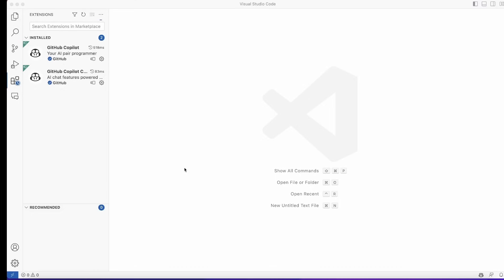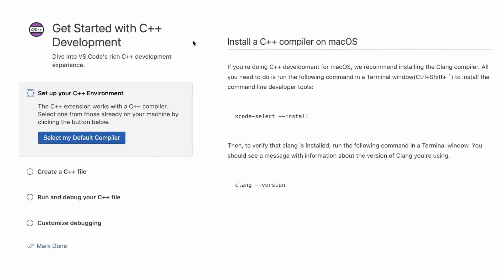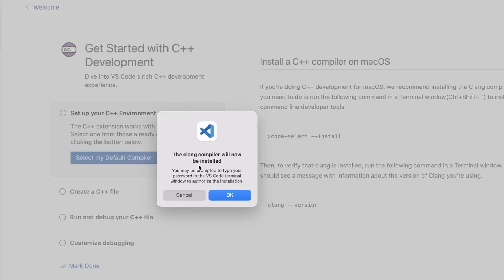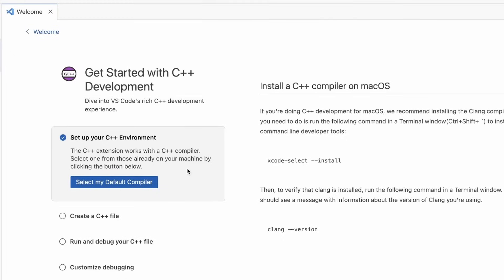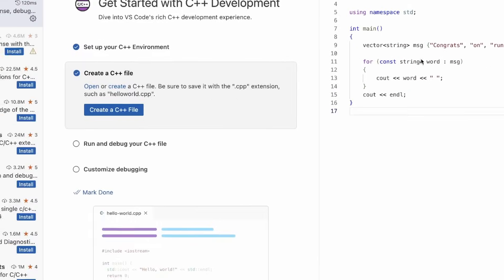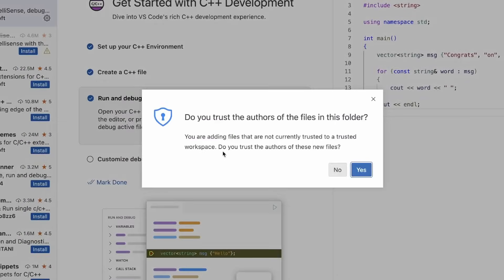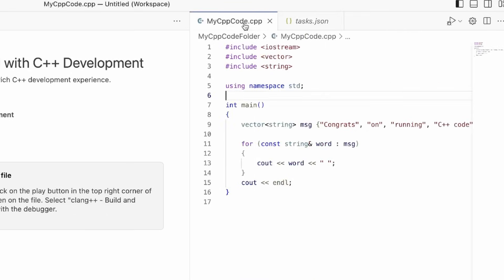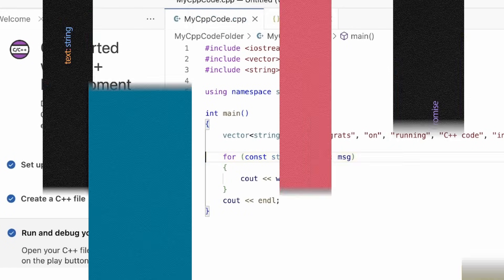C++ in VS Code: A Quick Guide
Follow along to learn how you can set up your C++ environment using the new C++ Walkthrough. Learn how to install the clang compiler, create a C++ file, and run your code in Visual Studio Code.

0:00 Introduction
0:24 Installing the C++ Extension
0:43 Open the " Get Started with C++ Development" Walkthrough
1:12 Setting up your C++ Environment
1:35 Installing the Clang compiler
2:30 Create a File
3:10 Running your code
4:27 Debugging your code
4:50 Summary